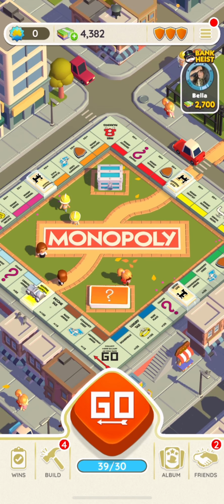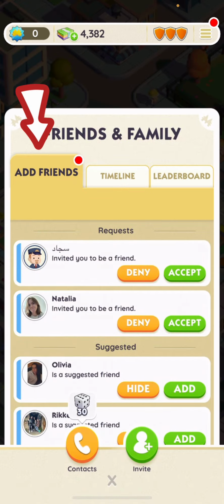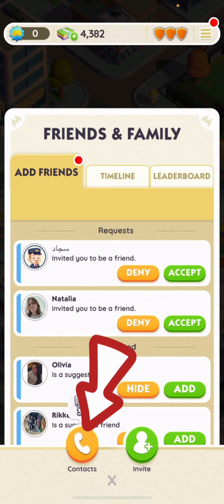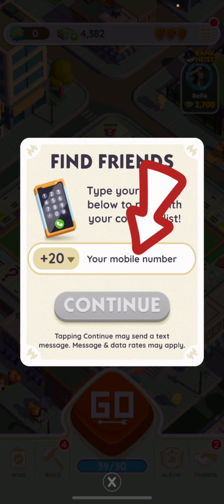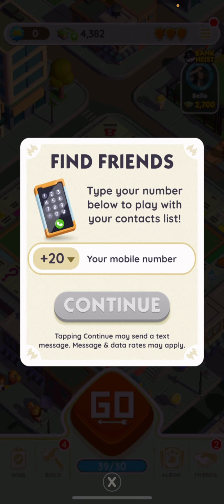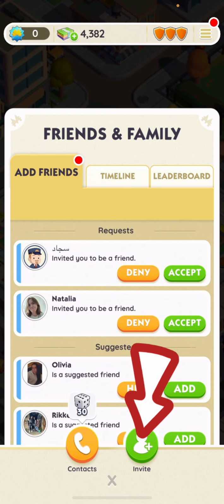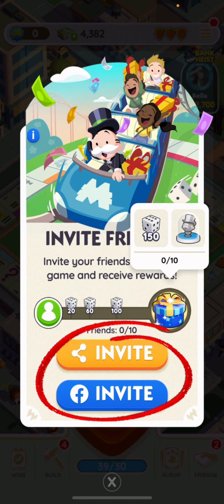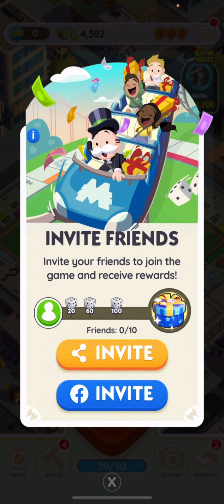How To Add Friends In Monopoly Go | Easy